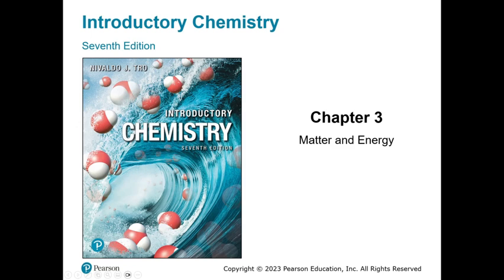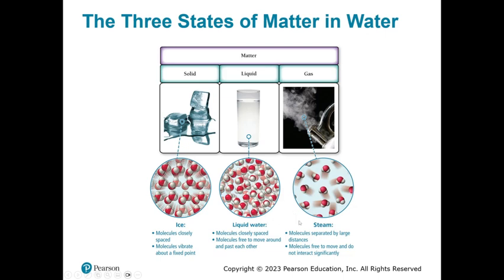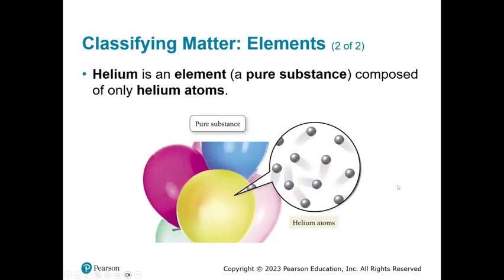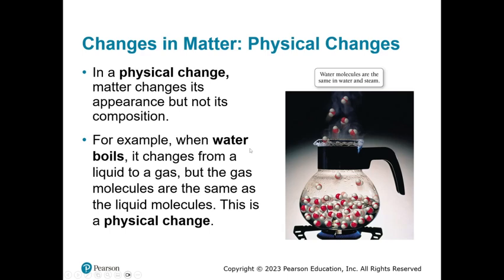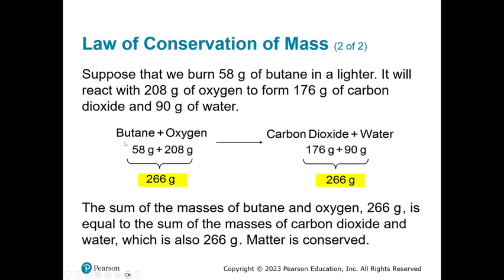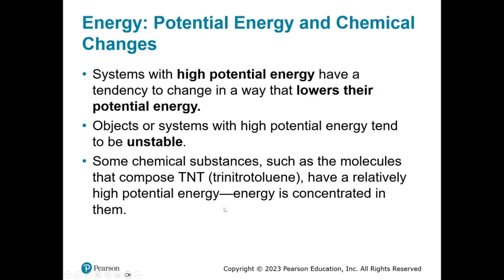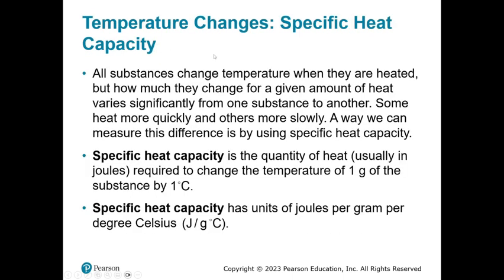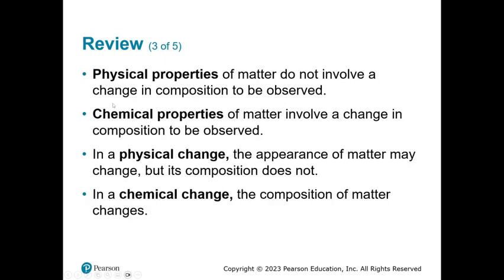Chapter 3 Lecture